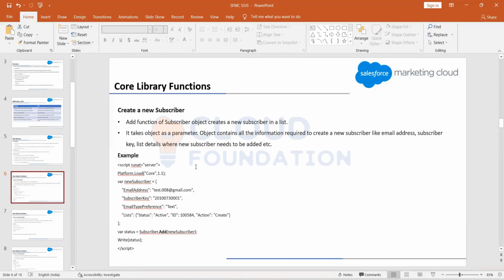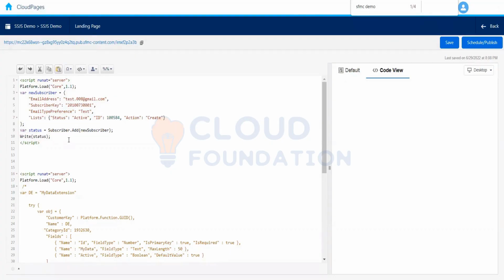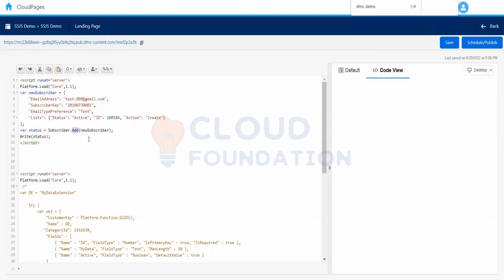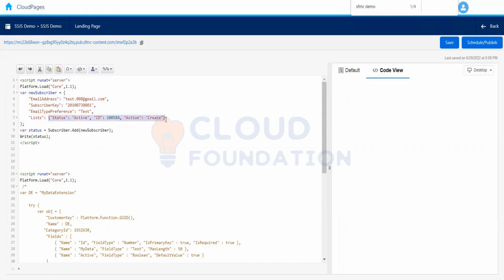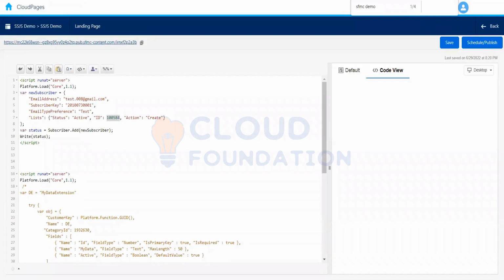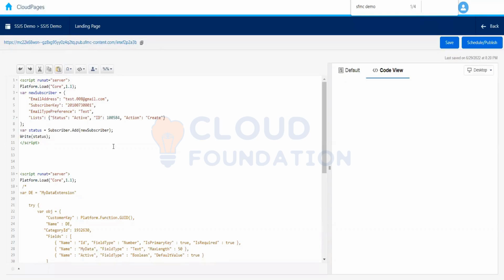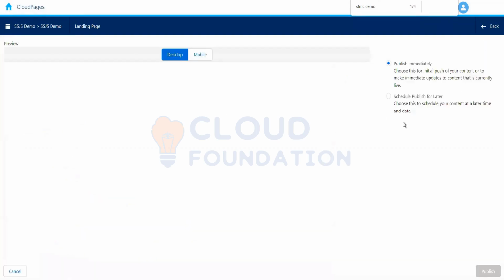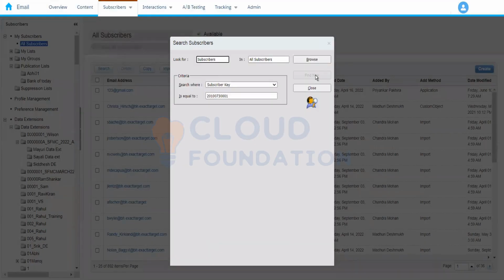Creating a New Subscriber in SFMC | SFMC Online Tutorial | SFMC Online Training | CloudFoundation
📌 CloudFoundation offers Salesforce Marketing Cloud Modules and Training: 👉 Salesforce Marketing Cloud Online Training

 🎯 CloudFoundation, welcome!
 In this video, "Creating a New Subscriber in SFMC | SFMC Online Tutorial | SFMC Online Training," you'll learn how to make and manage subscribers in Salesforce Marketing Cloud step by step.

is the link to the CloudFoundation YouTube channel.

 What You'll Learn in This Video:

✅ ⚙️ How to manage subscribers the right way  Useful for SFMC interviews and certification

👉 Get started on your professional SFMC journey with CloudFoundation Salesforce Marketing Cloud Training

Explore More:

SFMC
Email Studio
Contact Builder
Automation Studio
Data Extensions
Marketing Automation
SFMC Admin
SFMC Online Training
SFMC Certification
Salesforce CRM
Email Marketing
Triggered Emails
Journey Builder
SFMC Developer
Marketing Cloud Tutorial
Customer Data
Digital Marketing
CloudFoundation
SFMC Best Practices
SFMC Learning